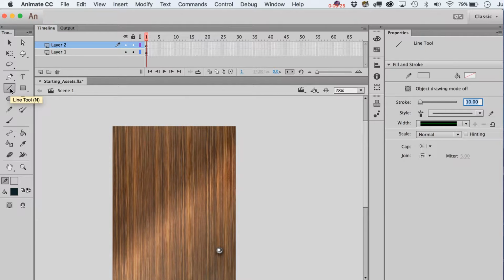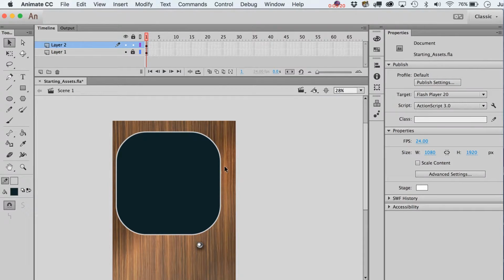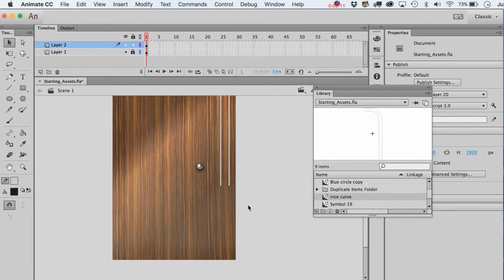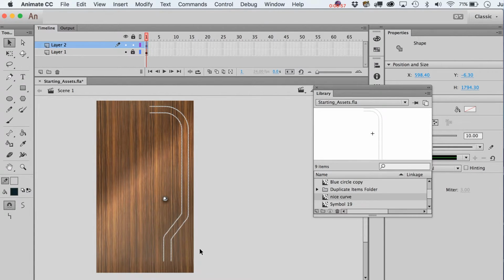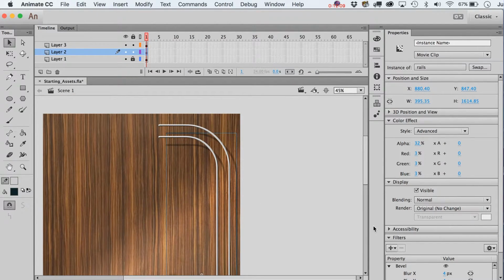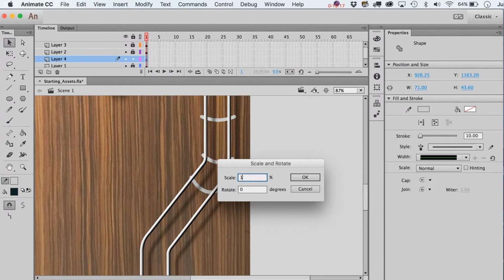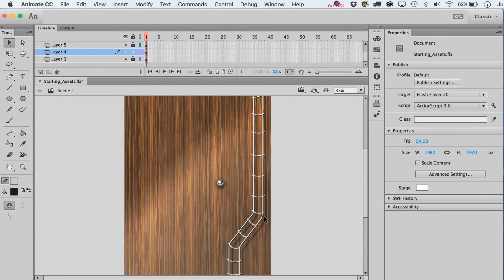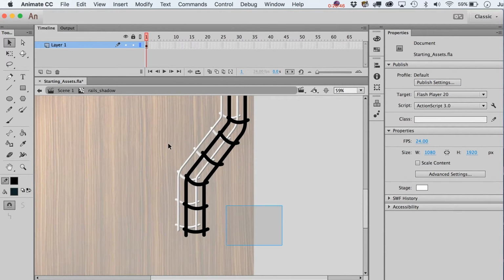How to Draw Pinball Game Art pt3 - Rails